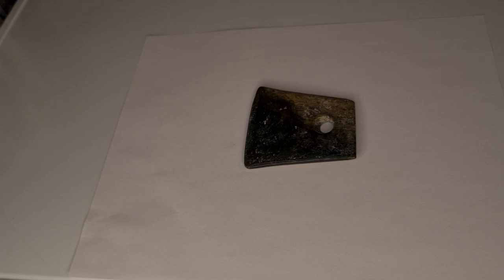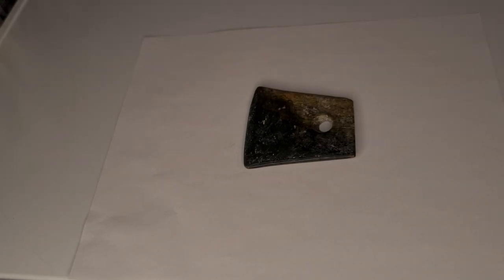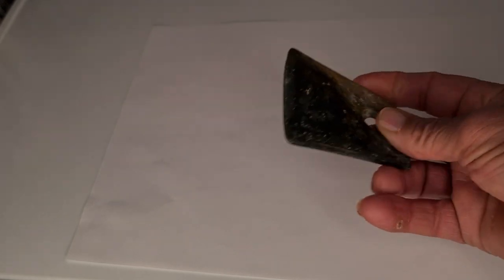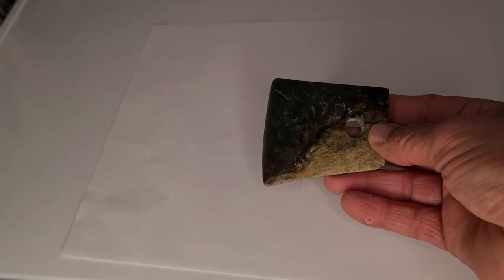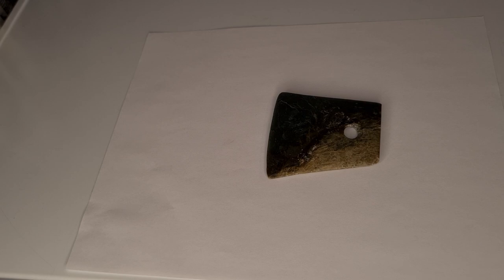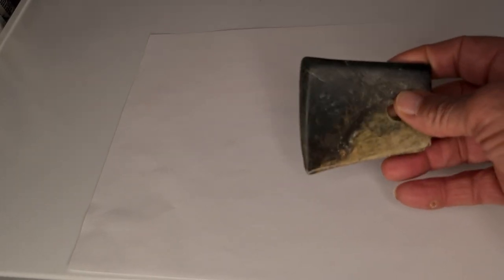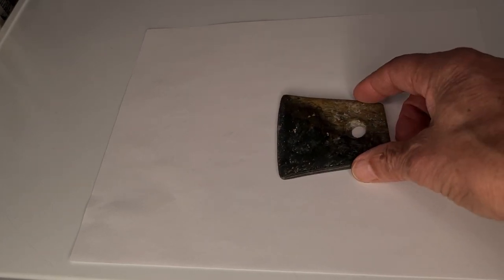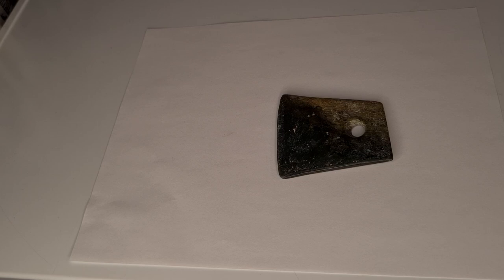An Ancient Chinese Axe Head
Share This Content://https:youtu.be/mwSmnoKgYCQ
My focus today is on a 3,000-year-old piece of Slate Rock purchased from a Jade Collector. It is a neolithic ceremonial slate ax head that Chinese people used many centuries ago. It would have been used in some kind of public or private celebration event. These objects come in various sizes and may be in different conditions when put on display. This object is said to have come from the Northwest China Region. It is an expensive relic and I handle it with care. Slate is a hard substance and was used for roofing tiles, flooring, sidewalks, stairs, and wall cladding. It could be used for tombstones as well. Of course, there are different grades of slate used in various applications. Seniors can buy slate objects for enjoyment too.